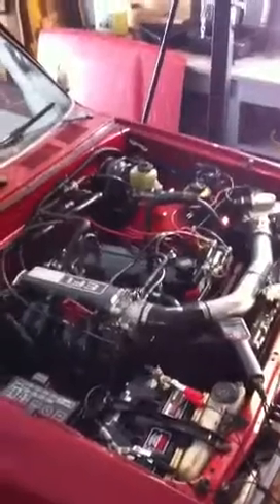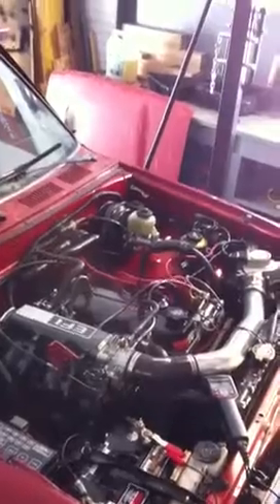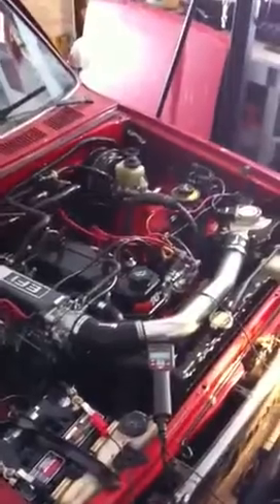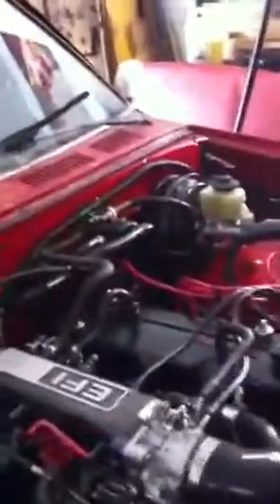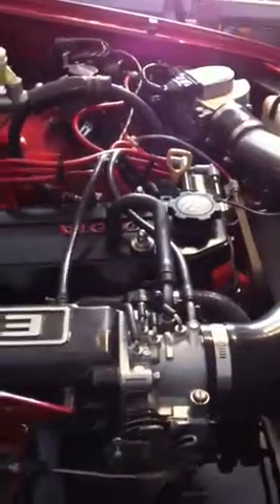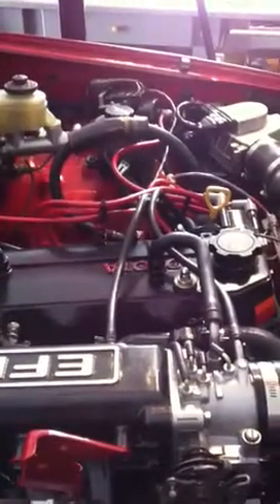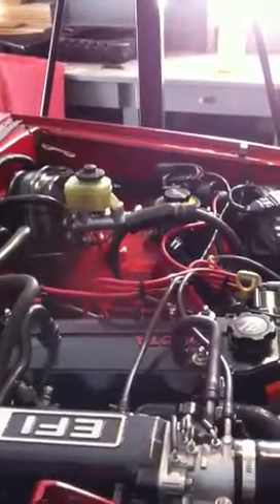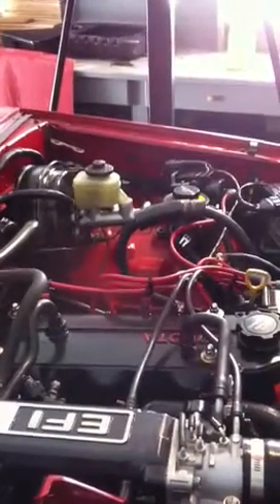Rebuilt 22re start up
Breaking in a new LC cam shaft, new head, bored out .040", new pistons, double row timing chain, 3.5mm bigger throttle body intake,cold air intake,new injectors